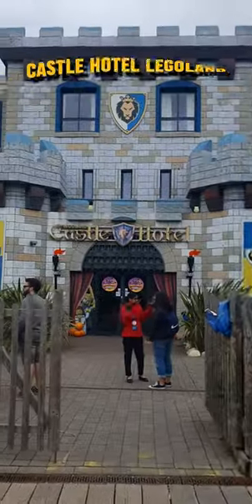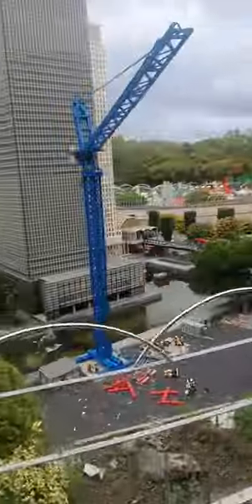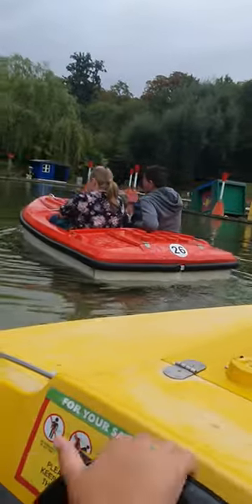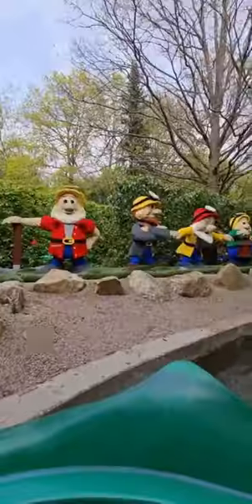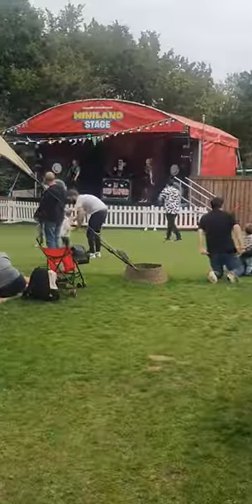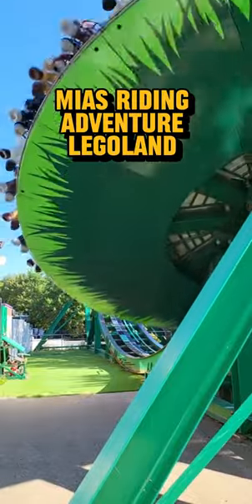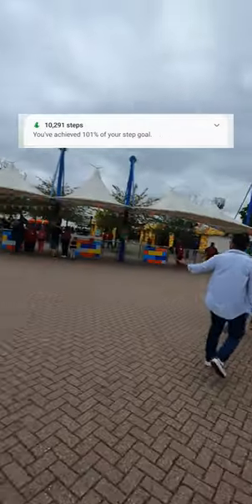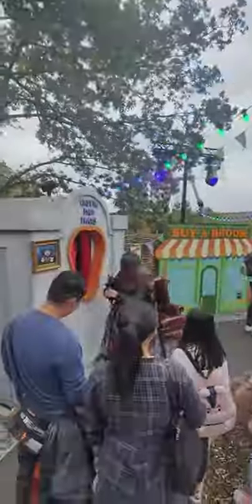Full Vlog Legoland Windsor Resort UK 🇬🇧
Covering most of it's rides.

Hello Viewers,
Welcome to a world famous Theme park & Resort, where imagination and creativity come to life!
Double tap on screen and hit Save this video as you might Wana watch this again before you visit LegoLand Windsor resort UK 🇬🇧.
Here are top SIX reasons to visit Legoland.

No 6. Great Selection of indoor activities - Lego building workshops where visitors can unleash their creativity and built their own Lego creations
Like Hulk buster ,  Dinosaurs Crocodile 🐊,  Ferrari build and ride, Lego Tree or U can make anything with Lego bricks what you can imagine.

No. 5 Welcome to Mini Land
Let's Step into a world of wonder and Marvel at the incredible craftsmanship as you explore miniature replicas of world famous iconic landmarks, bustling cities, and captivating scenes, all built with thousands of LEGO bricks. It's a truly immersive and awe-inspiring experience for LEGO enthusiasts of all ages."

No 4, For hot days Variety of water rides like Pirate Falls treasure Quest
 CoastGuard HQ
 Deep sea Adventure
 Hydras Chellenge
 Fairy Tale Brook - Its all about animated fairy tails like syndraila,  little red riding hood, three little pigs, sleeping beauty, snow white and seven dwarfs.

And the Iconic Viking River splash
No 3 Great live shows & entertainment like Mini stage and
The pirate show

No 2 Nice variety of family coasters & Play Areas like
 Duplo Valle
Step aboard the world's first DUPLO coaster, become a pilot at DUPLO Airport

 The dragon
 Lava Dragon play
 Fire and ICE freefall
Sensory Room for soothing,  texture and  relaxing for additional needs peoples.

 Lego Express Legoland
 Mia's riding adventure Legoland
Desert Chase Legoland
Normad ride Legoland
Laiser Raiders Legoland

No 1 World of Mythica
Flying Theatre ride, the Sky Lion’s (Maximus) wing
universe of LEGO MYTHICA,

Legoland - Unlimited Refil drink option

 the Hungry trolls fish and chips, pizza and pasta

Seasonal Helloween 2023  theme is all over the LegoLand

4.
6.
7.
8.
9.
10.

1.
2.
3.
4.
5.
6.
7.
8.
9.
10.

1.
2.
3.
4.
5.
6.
7.
8.
9.
10.

1.
3.
4.
5.

3.
4.
5.
6.
7.
8.
9.

1.
3.
4.
5.

1.

2.
3.
7.
8.

1.
4.
5.
6.
7.
8.
10.